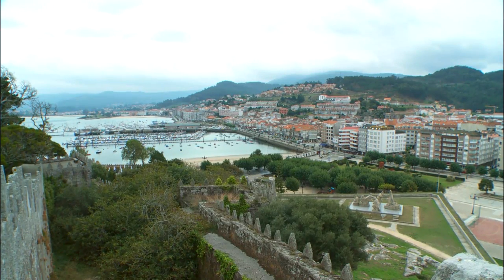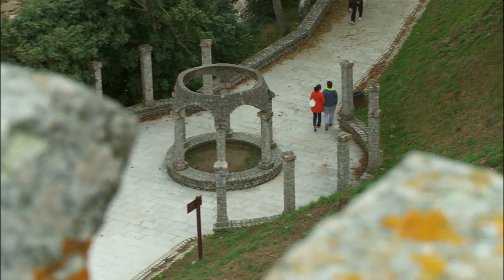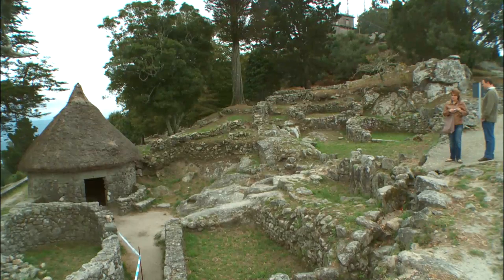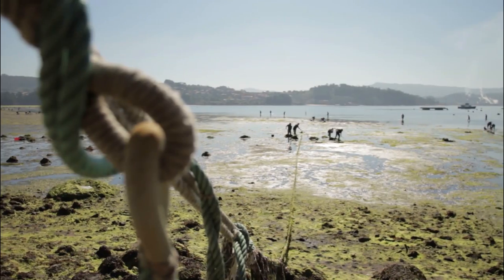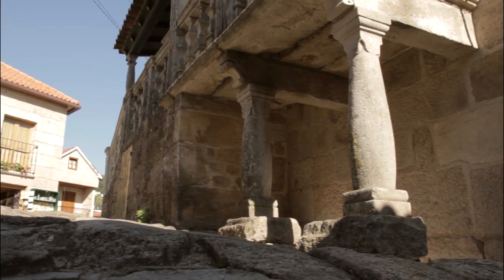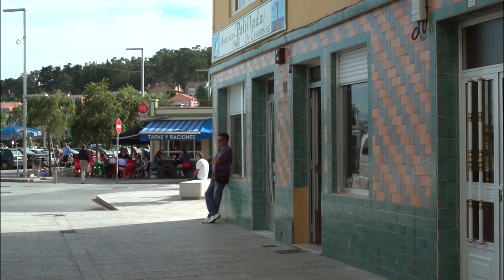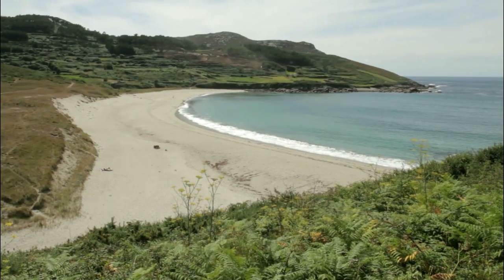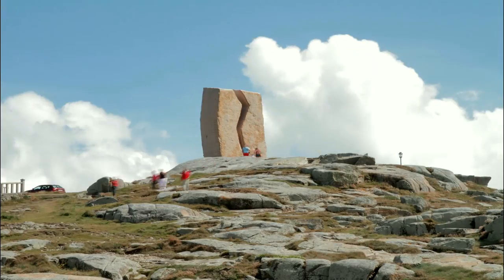Galicia: Green Spain's authentic holiday destination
Aside from the spiritual draw of Santiago de Compostela, this northern region of Spain offers holidaymakers an authentic taste of Spanish culture like no other.

Produced by Telegraph Commercial Video for The Spanish and Galician Tourist Boards.
Telegraph Commercial Video produces branded film content for businesses globally.